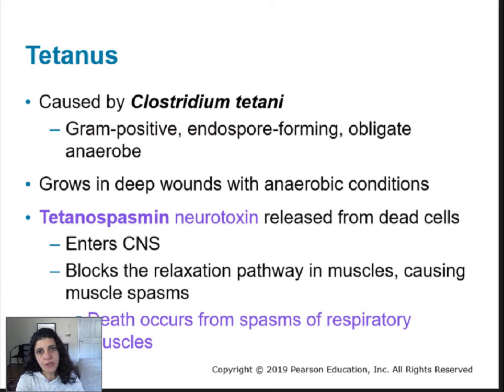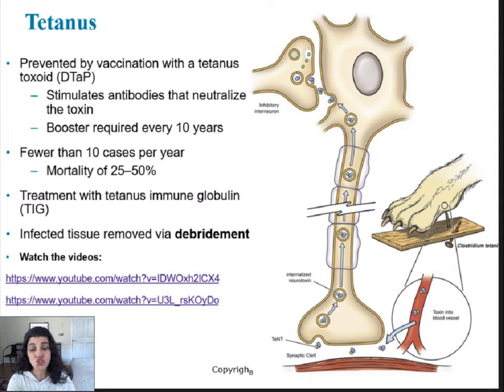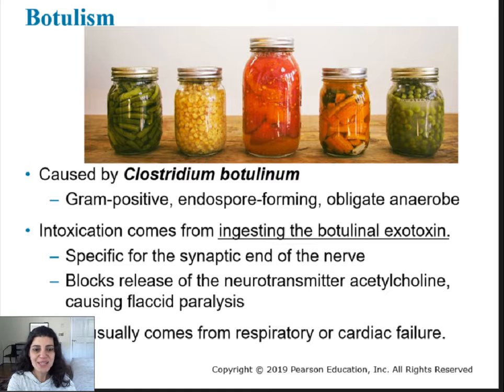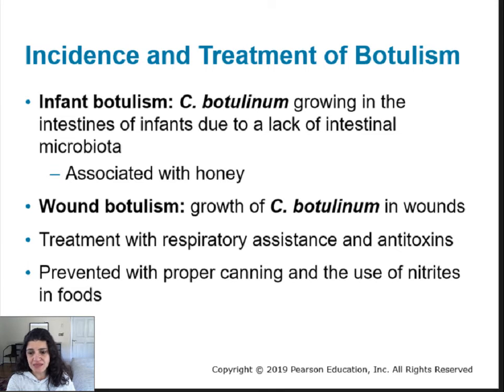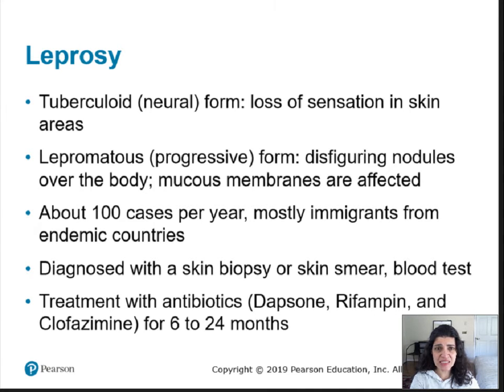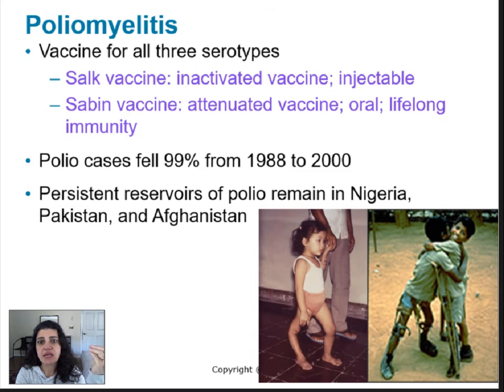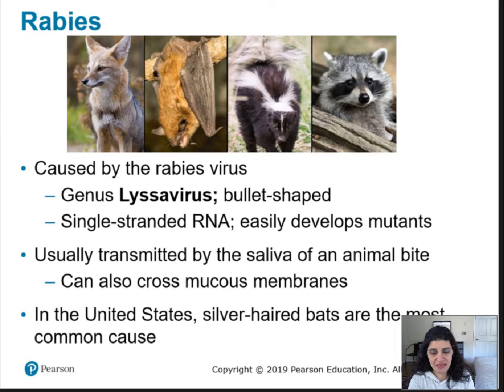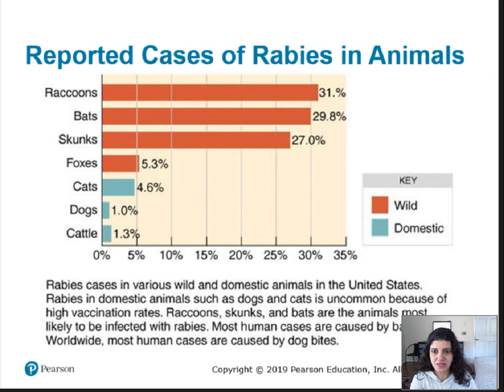Micro Ch22 Bacterial and Viral diseases